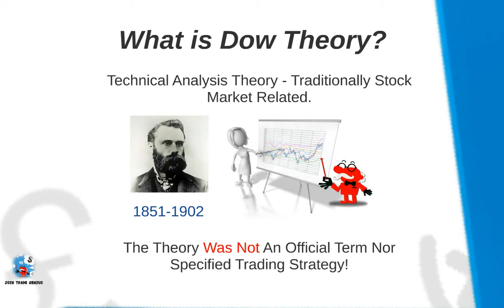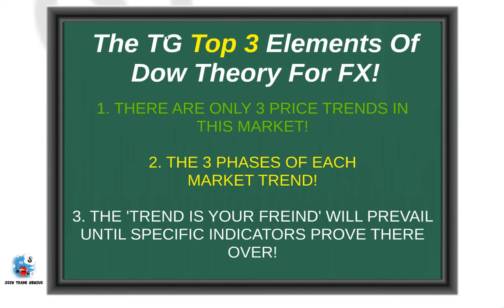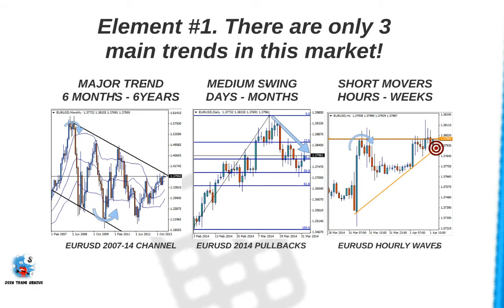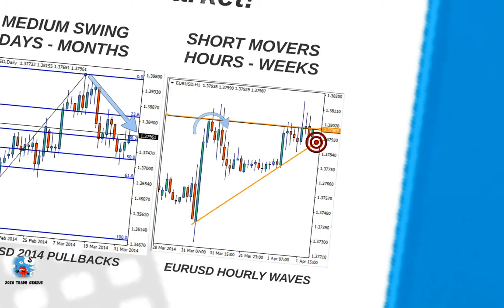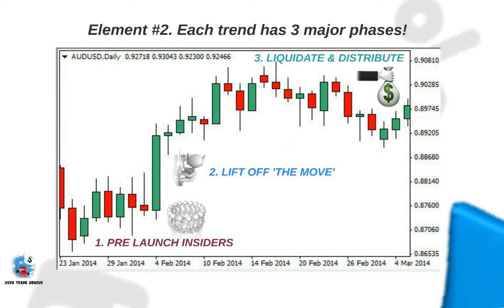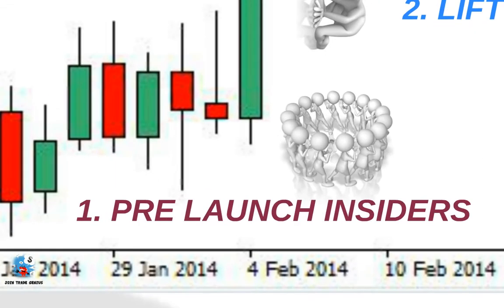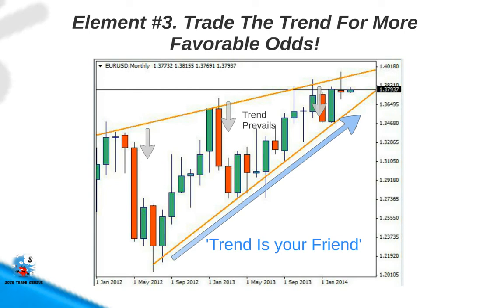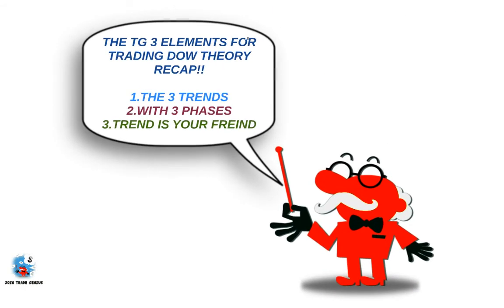Market Hotspot: 3 Simple Steps To Trading Dow Theory By Trade Genius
Trade Genius brings you a Market Hotspot on 3 steps to successfully trade the Dow Theory. This particular Hotspot is applicable to all financial assets which allow for technical analysis. Identifying patterns within patterns on your charts and finding breakouts is crucial for making well risk managed profits.